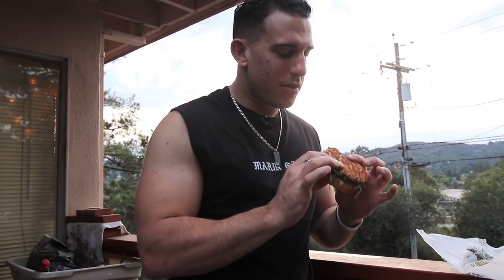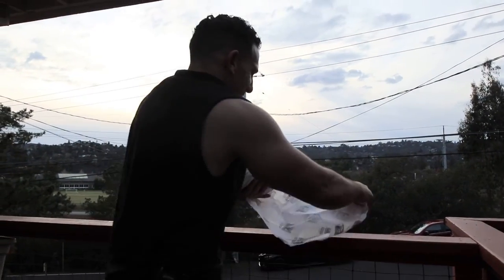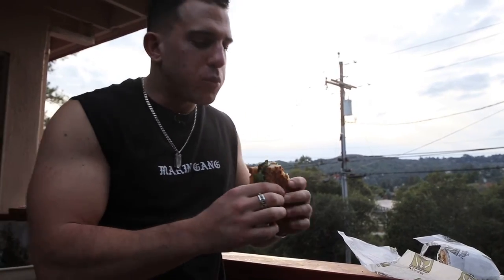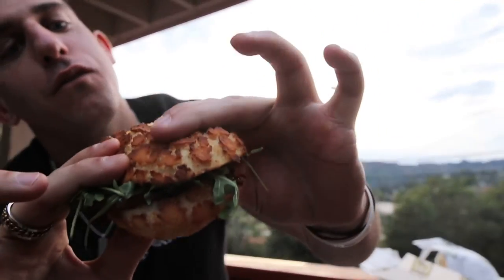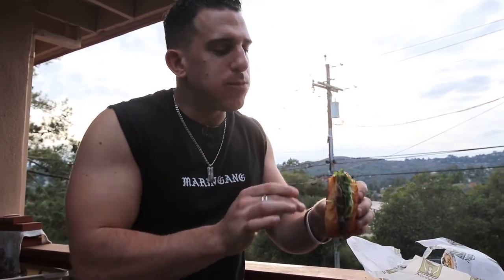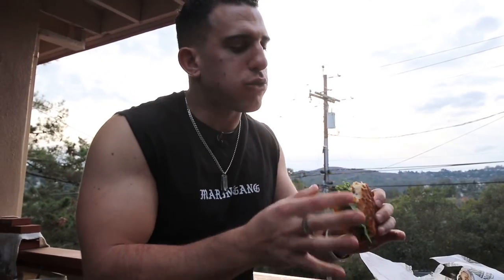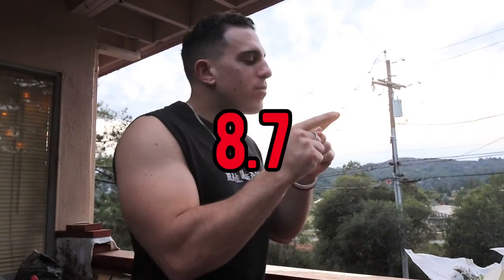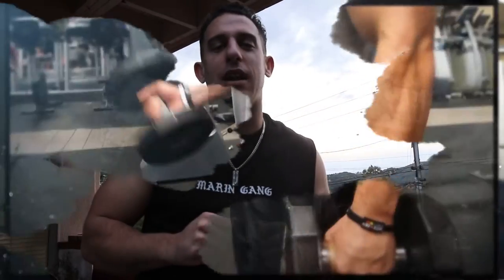♦️ The Nugget | Classic Steak Sandwich Review